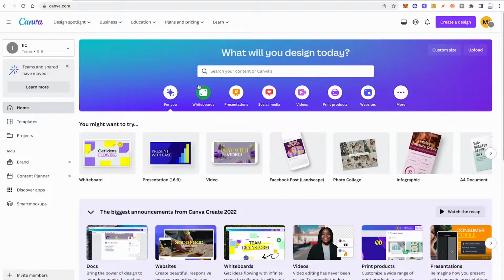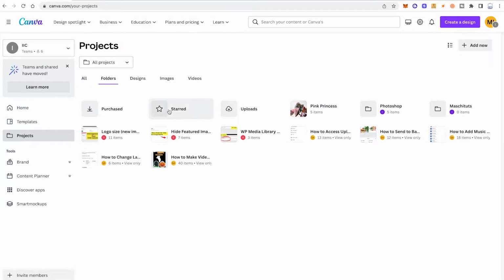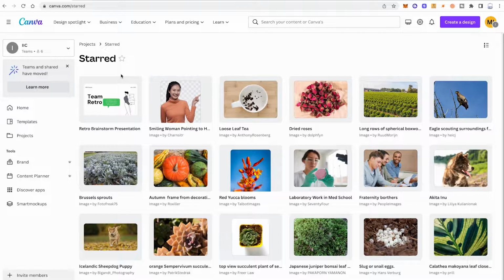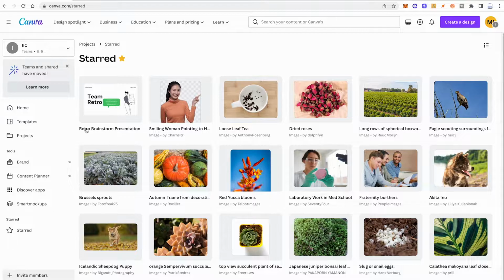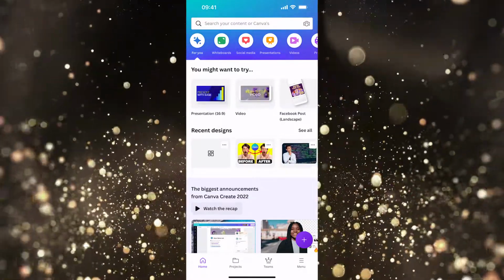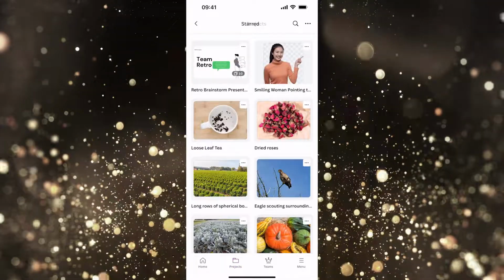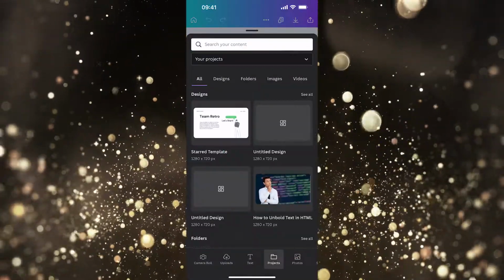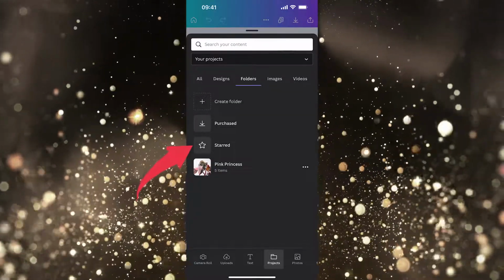Find STARRED Templates on Canva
Looking for creative ideas to spruce up your projects on Canva? Look no further! In this video, we'll show you how to find STARRED templates on Canva, so you can save time and boost your creativity.

Whether you need a new logo, a banner, or a cover photo for your blog, we've got you covered. With so many great templates available, it's easy to find the perfect one for your project. Just browse through the gallery and find the perfect design for your needs and then make sure to STAR it for quick access!